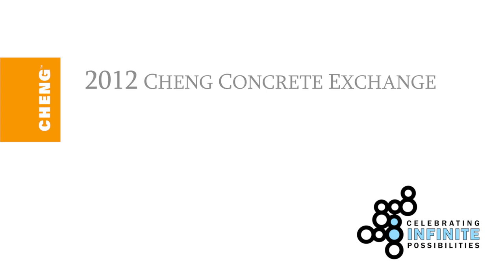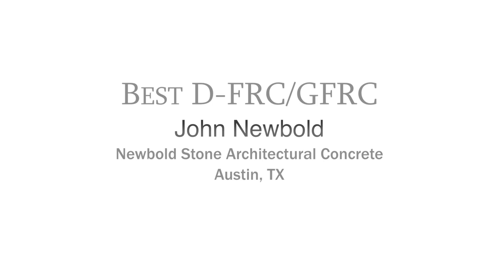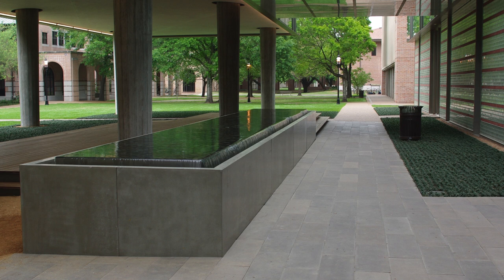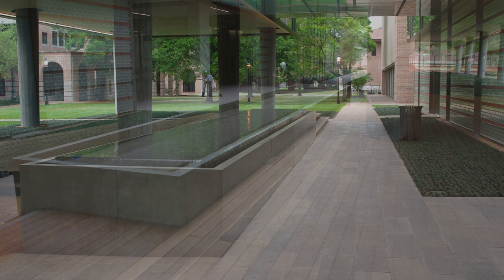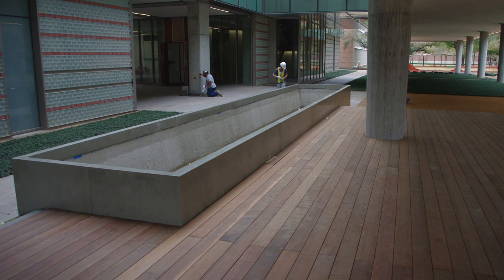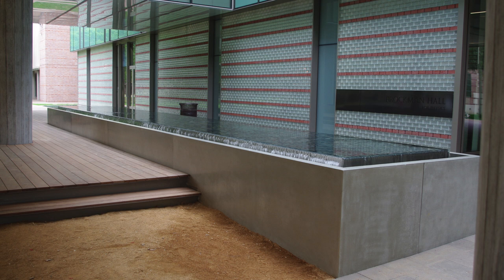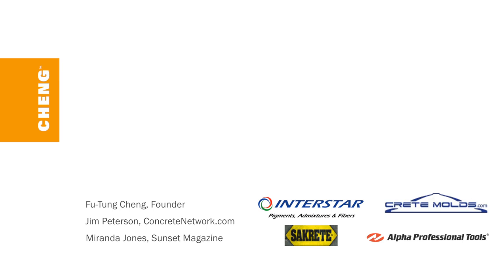2012 Best D-FRC/GFRC, Circle of Distinction - JOHN NEWBOLD, Newbold Stone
Congratulations to CHENG Concrete Exchange Member: JOHN NEWBOLD of Newbold Stone in Austin, TX, winner in the 8th Annual Circle of Distinction Design Challenge.
Category: D-FRC/GFRC